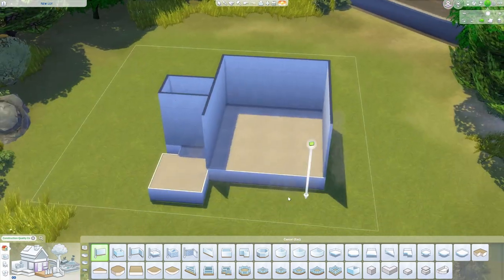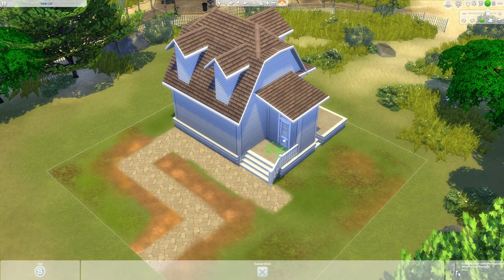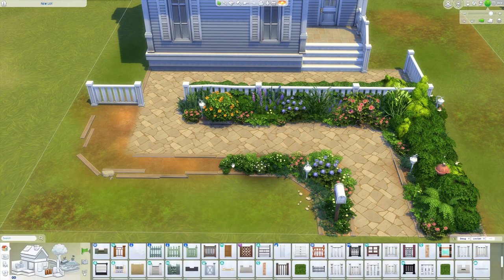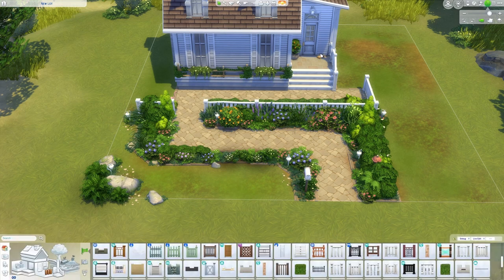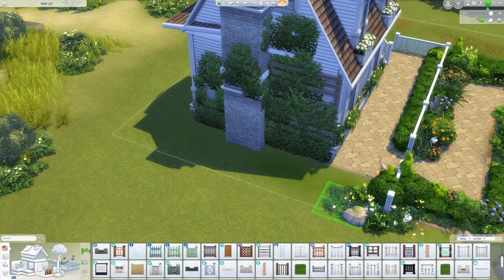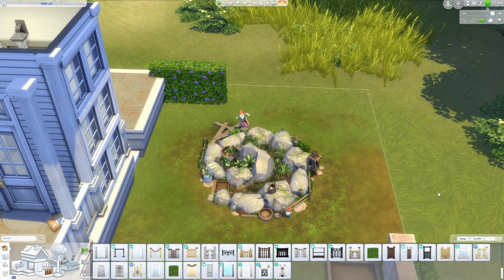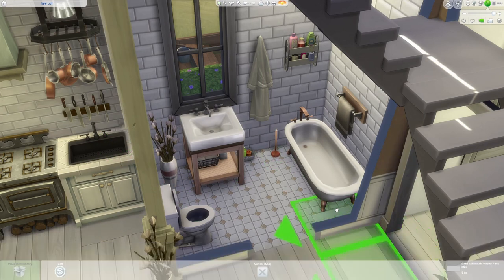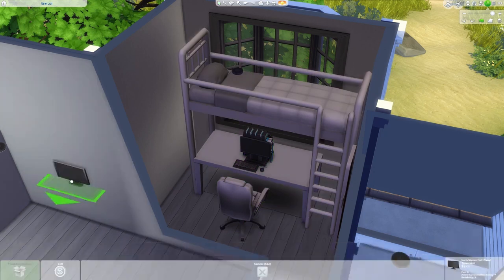Base Game SEASIDE COTTAGE 🌊 | The Sims 4 - Optimized Speed-build | [No CC]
Cozy base game seaside cottage. Playtested and fully functional.

Timestamps:
0:00 - Exterior
5:47 - Interior
8:27 - Finished build

Lot: Bedlington Boathouse -  20x20 (Brindleton Bay)
Base Game.
Playtested.
No CC.

Download
Gallery ID: drunkenbuilder

Make sure to use 'bb.moveobjects', 'bb.showhiddenobjects' and 'bb.showliveeditobjects' before placing.

Music Credits 🎵
Ambient Gold